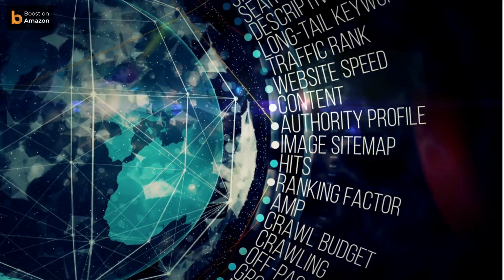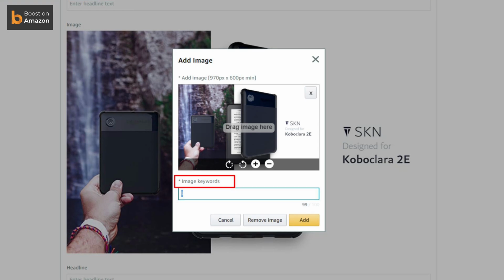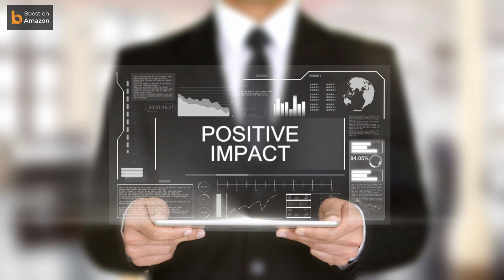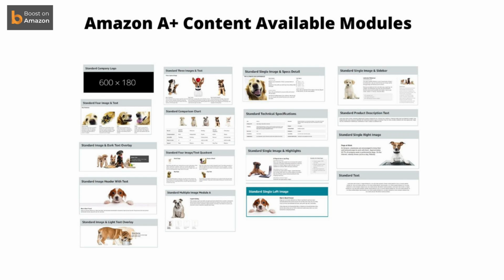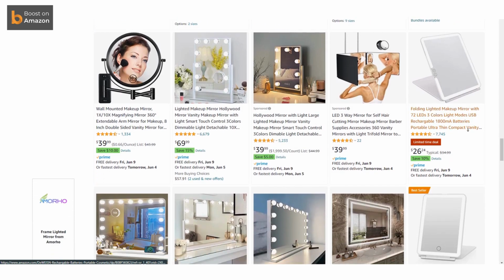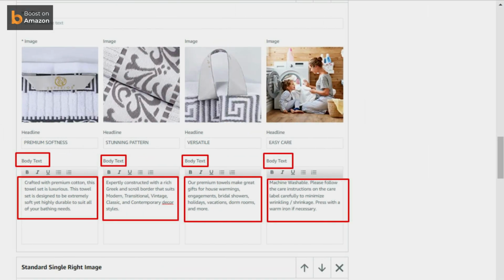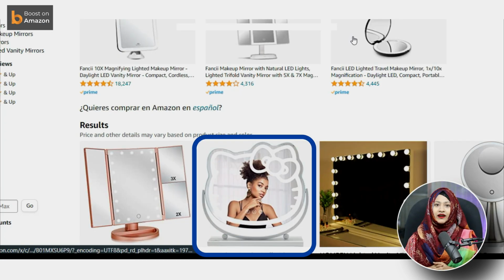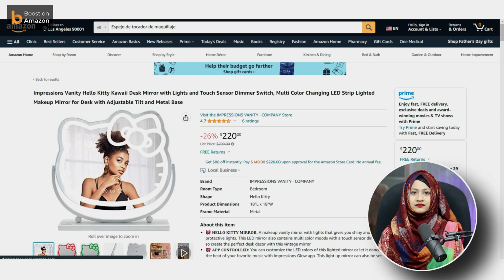AMAZON Listing SEO with A+ Content | Alt Text on A+ Enhanced Brand Content - Amazon A+ Tutorial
Amazon A10 Algorithm https: //youtu.be/ULm_MaT3b4Q

But you know, under the Amazon A+ content module there is a box named *Image keywords* to include up to 100 keywords. It says: Improve organic sales and traffic. This means your provided keyword will impact product SEO. We’ve tested this ourselves and found that A+ content does indeed have an effect on SEO. Let us give you an example of that.

Here is how you can optimize your A+ Content:-

Search for the Spanish phrase as the target keyword for the item
If the item is not found, add the keyword to the product's A+ module
Wait for 2 days to evaluate the performance of the keyword for the item
Conduct a search on Amazon.com using the keyword
Confirm that the keyword translates to "make-up vanity mirror" in English
Note that the item is not appearing in the Amazon search results
Return to seller central and add the Spanish keyword to the A+ module's backend keyword box
Transition to the screen for further steps

So, that’s how you optimize your A+ content. Pretty simple, right? Please let us know if you have any issues while setting up eBay personalization for your items.